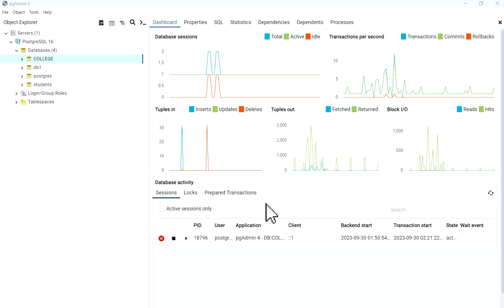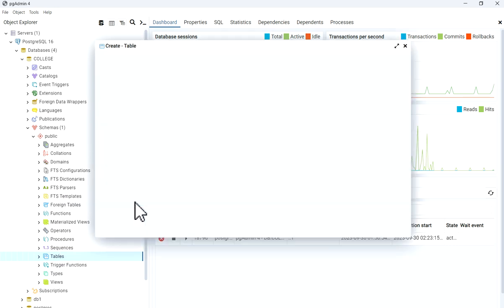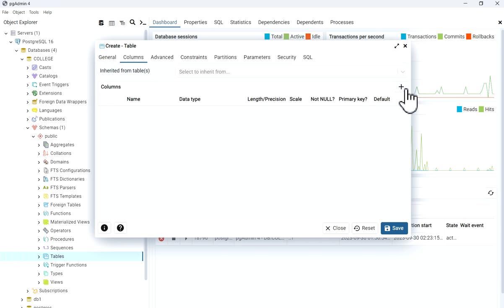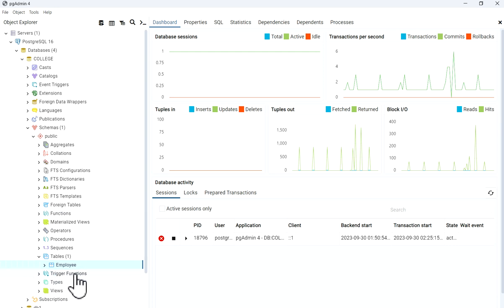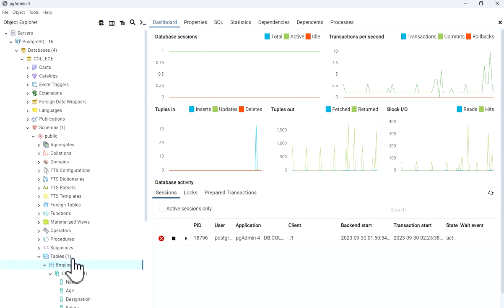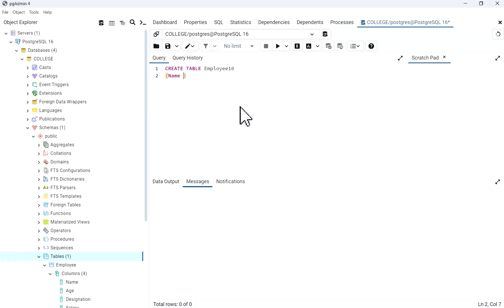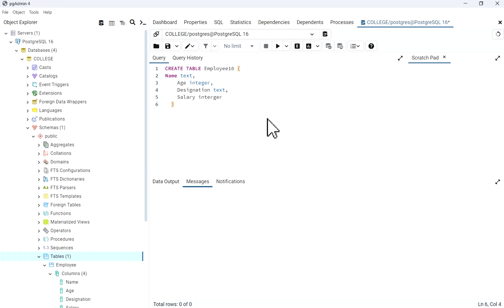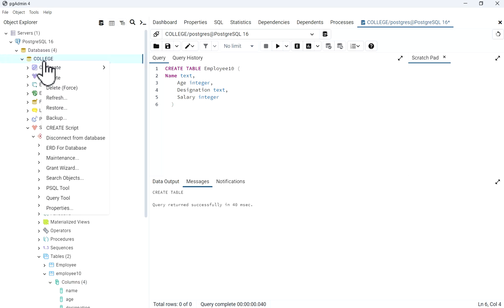How to Create Table in PostgresSQL 16 using pgAdmin 4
In this video, you will learn how to use the PostgreSQL CREATE TABLE statement to create new table in the PostgreSQL database server using pgAdmin 4